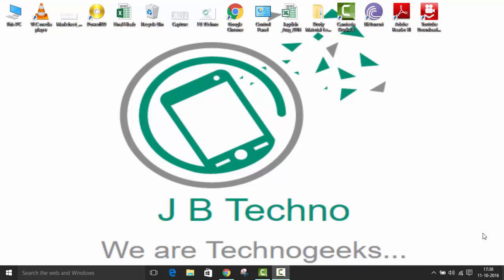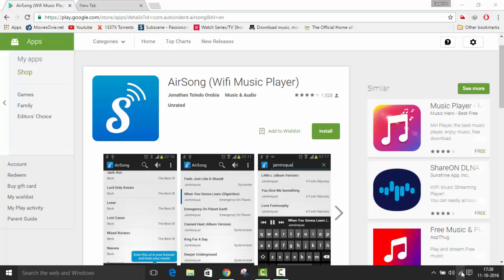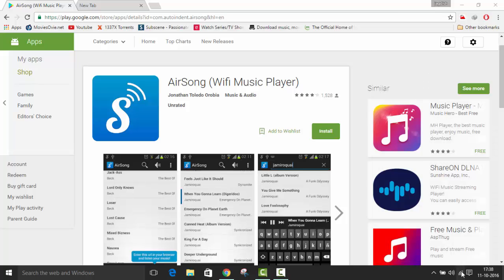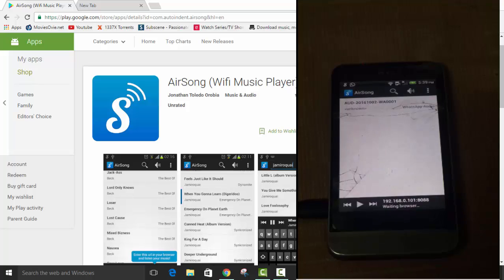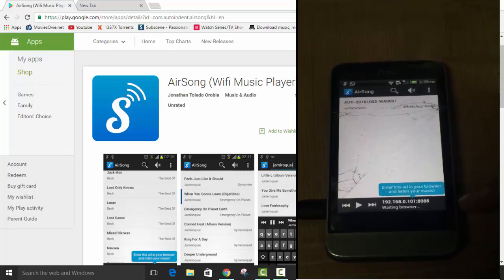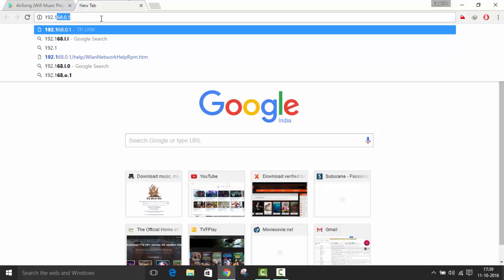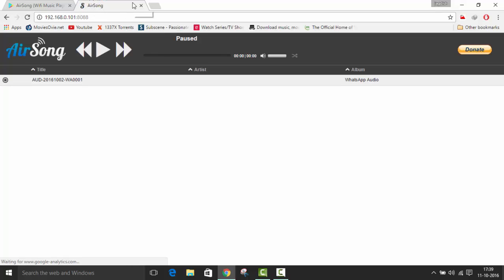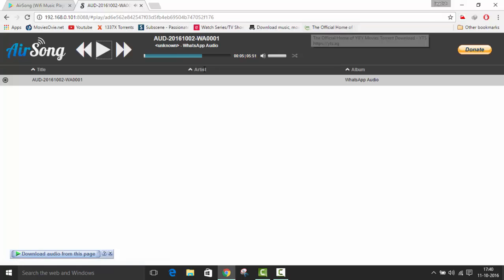Play Music of Mobile in Laptop via Wi-Fi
Hii Guys...
I am JB Techno Here ... This Video is related to Playing music of your mobile in laptop via Wifi.

You will Require 2 Things:-
1) Active Wi-Fi Connection
2) AirSong App. Link for the app